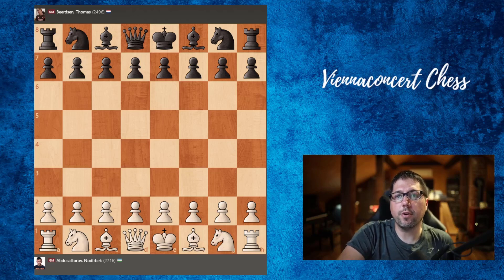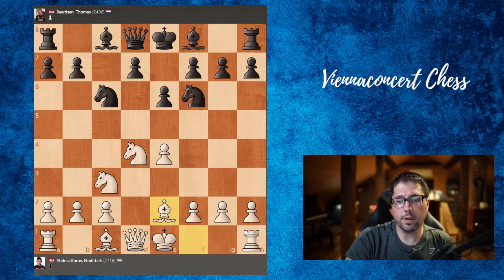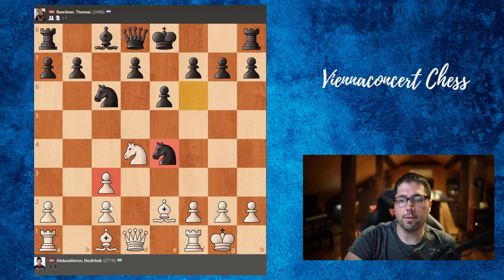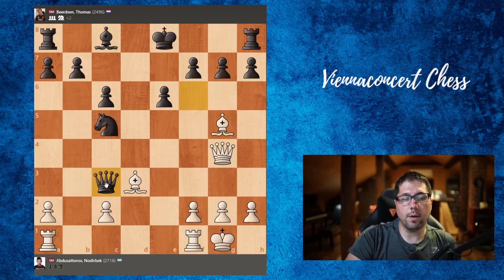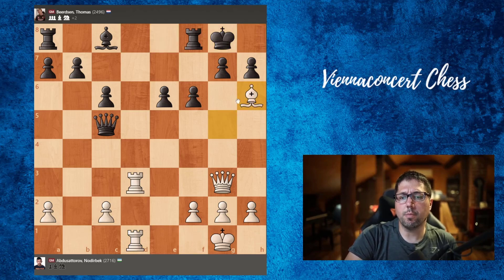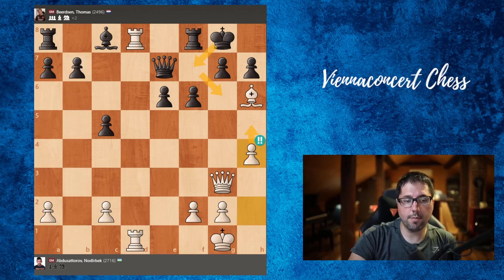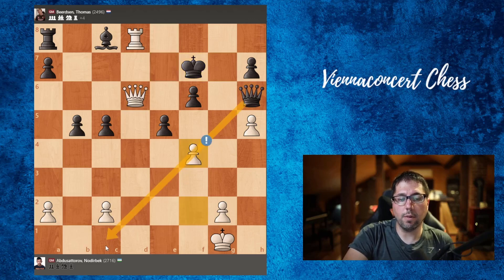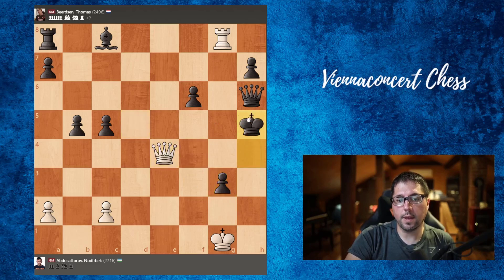Chess PRODIGY Plays Like AlphaZero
Abdussatorov plays incredible move h4!! and beats his opponent in chess bundesliga.